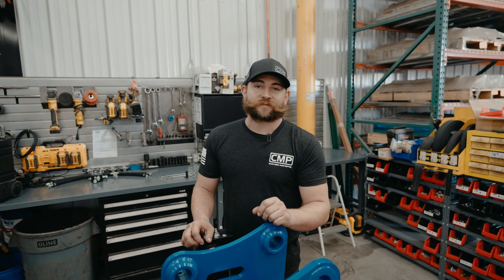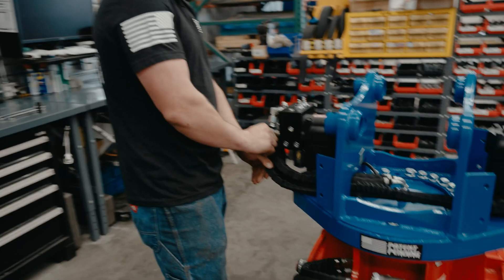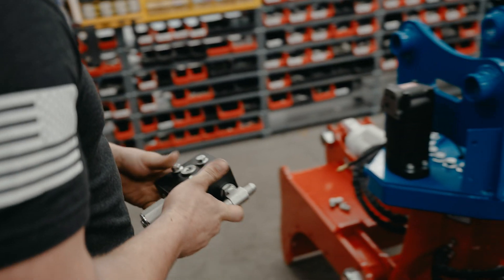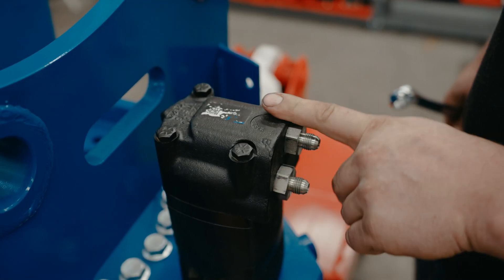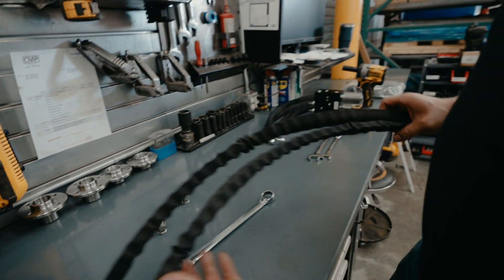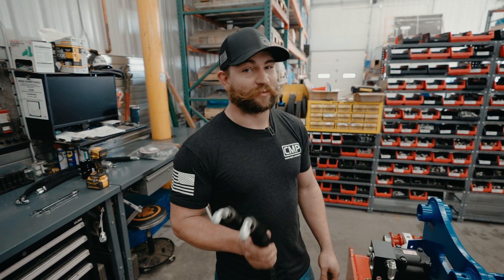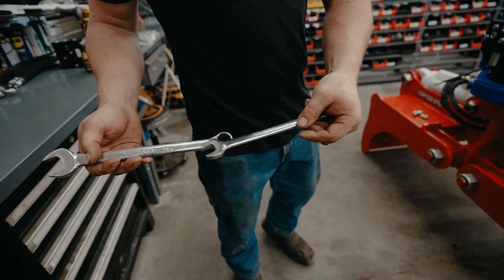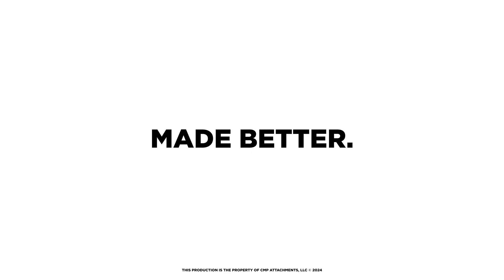CMP Hydra Grapple Single to Dual Auxiliary How-To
Follow along with Cody to swap your Hydra Grapple from single to dual auxiliary hydraulics in the event you are fitting your current grapple to a new machine.